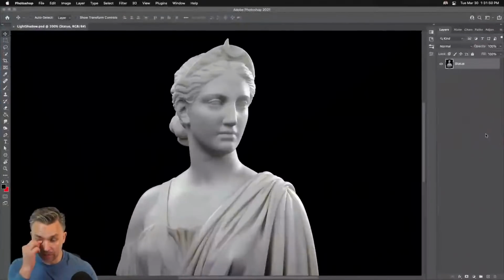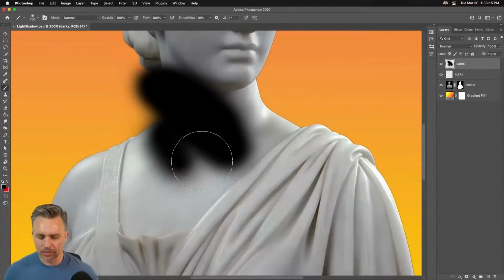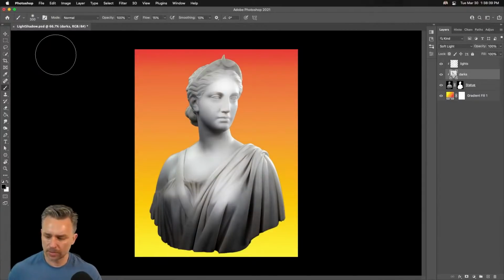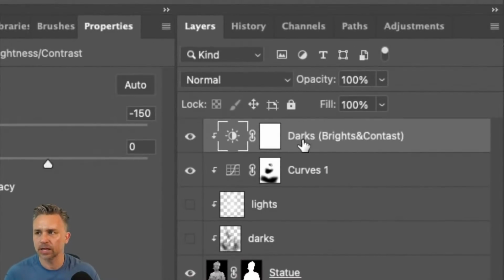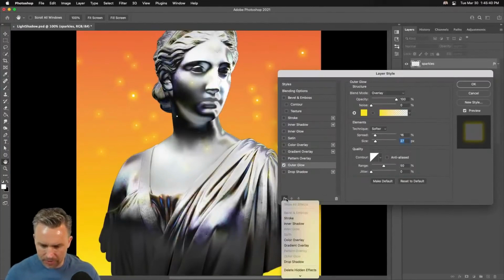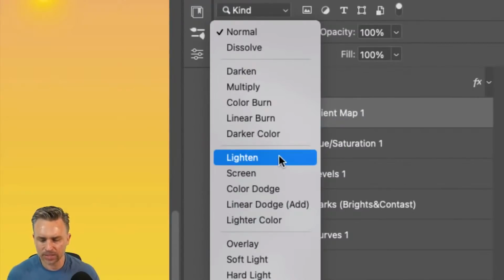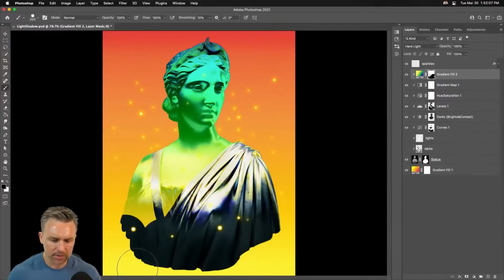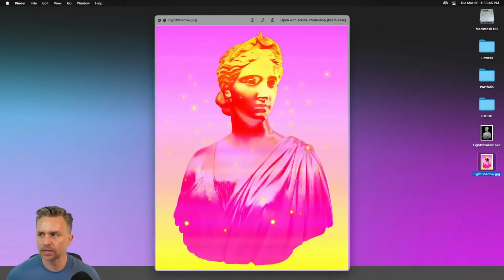Creative Encore: Photoshop Daily Creative Challenge - Painting Light & Shadow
Tune in to Adobe Live for a Creative Encore of the Photoshop Daily Creative Challenge, hosted by Paul Trani! Complete 9 challenges by Friday, April 23rd and you’ll be on your way to sharpening your skills.

CHALLENGE: Add custom lighting effects to a photograph using brushes, layers and blend modes.